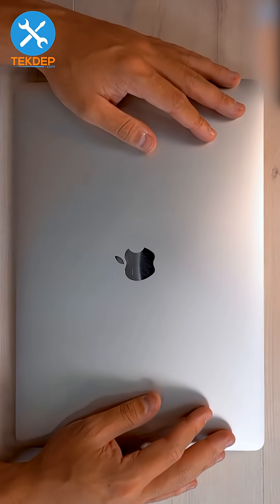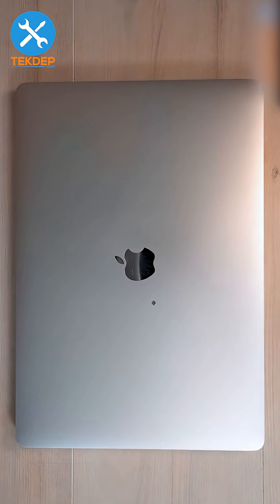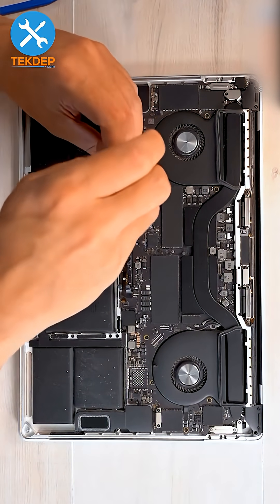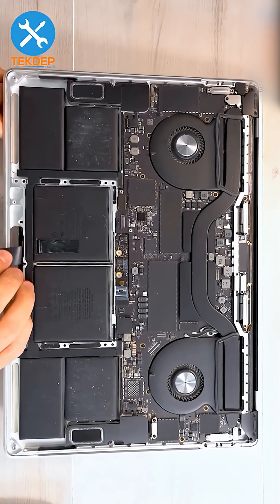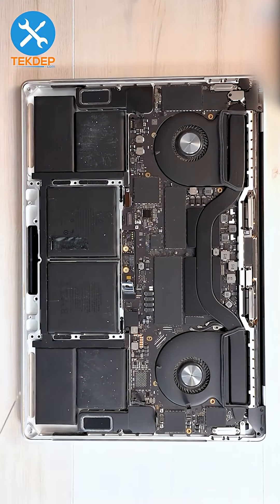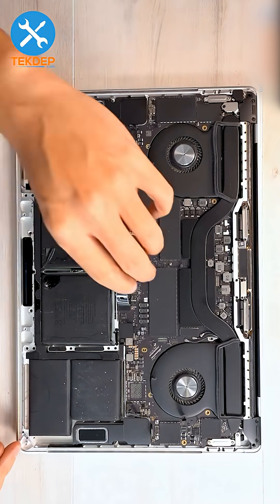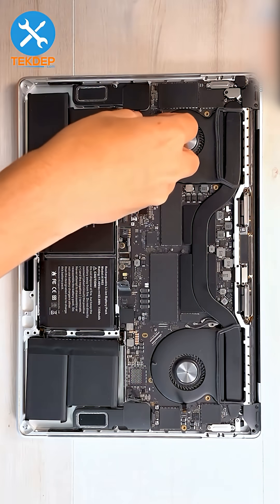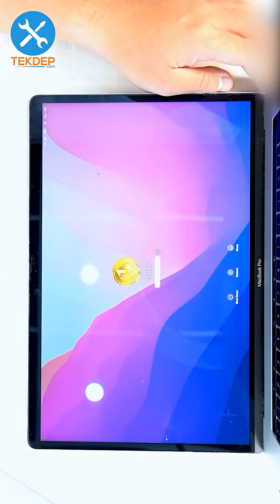MACBOOK PRO 15 A1990 BATTERY REPLACEMENT 2018 19 MODEL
DIY MacBook Pro 15" A1990 Battery Replacement (2018–2019)
Safe disassembly, battery swap, and testing—restoring your MacBook A1990 to peak performance.
TEKDEP always finds a solution. Expert repairs you can trust. ⚡💻🔥